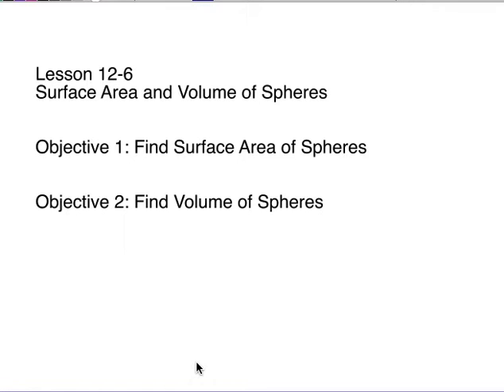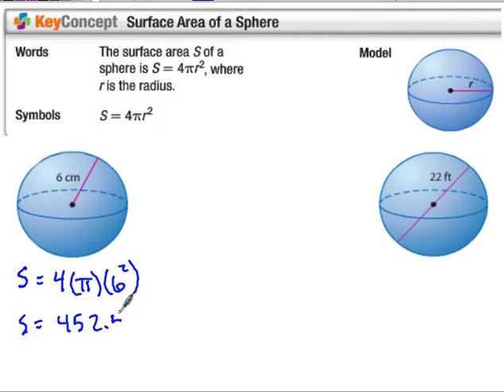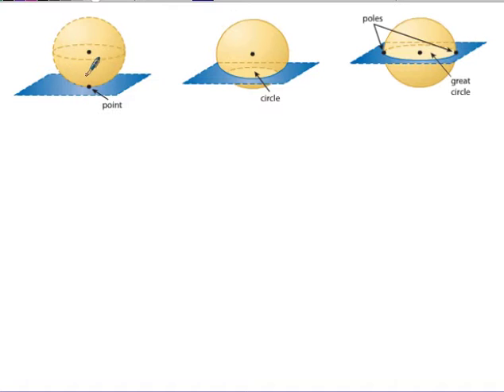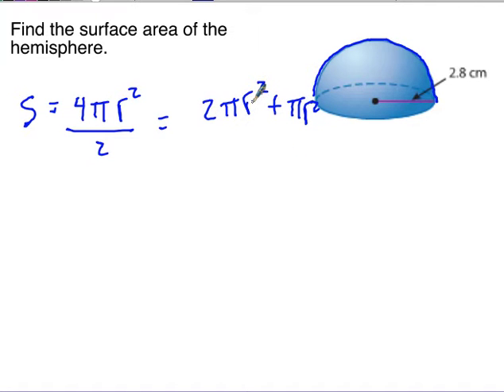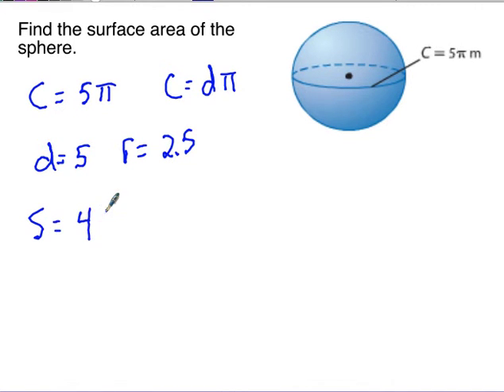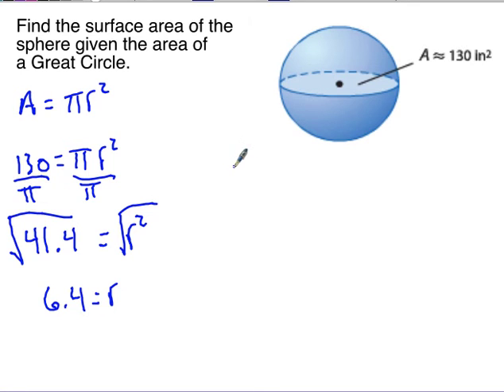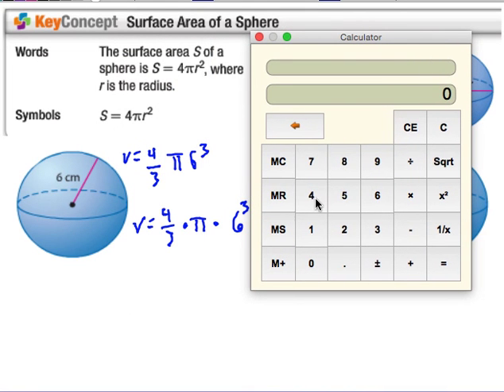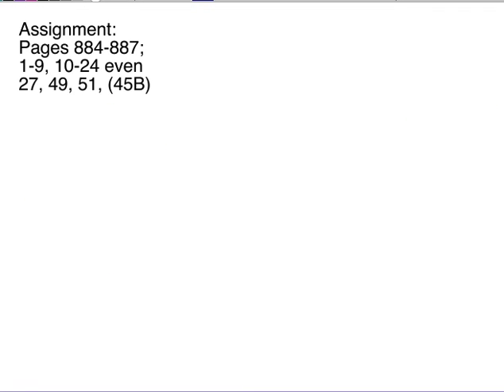12 6 Spheres